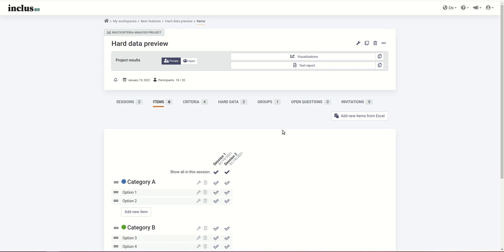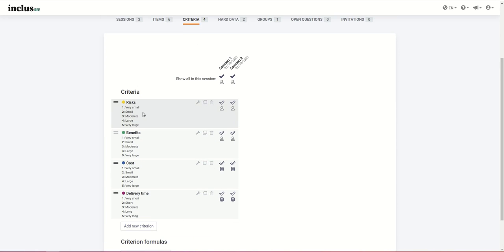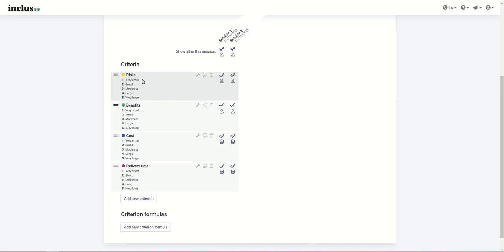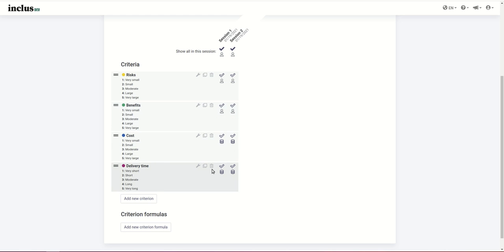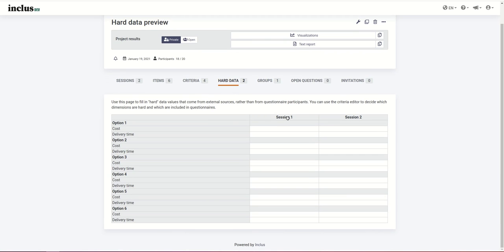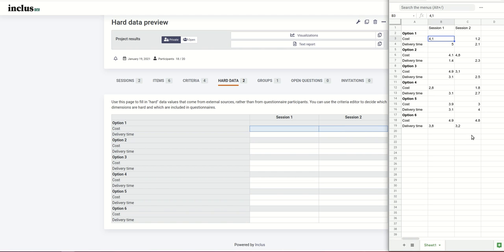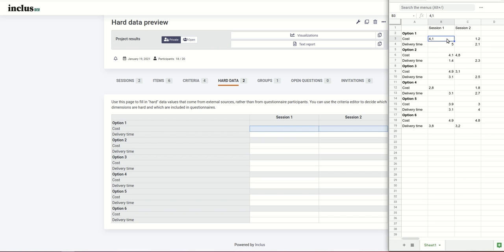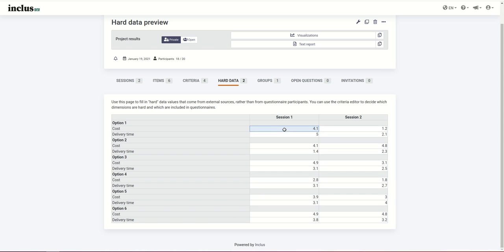New Inclus Feature: Hard Data